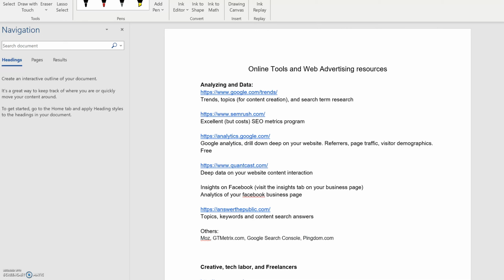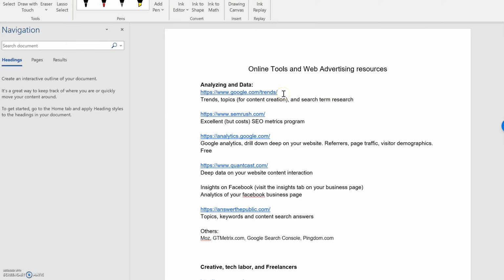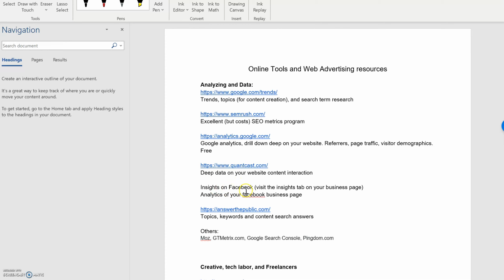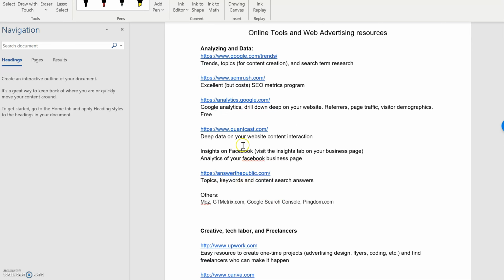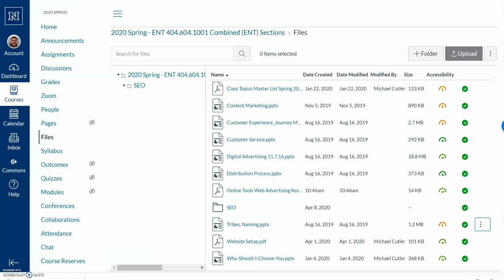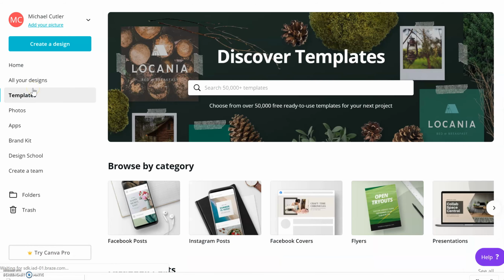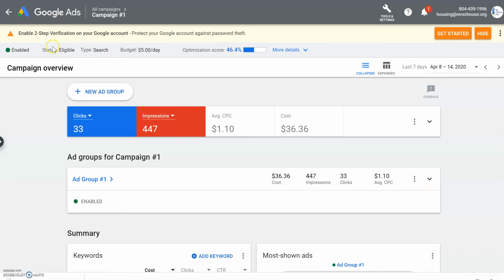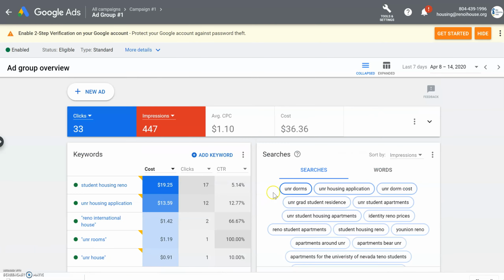Online tools web resources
A short look at many online tools helpful for Entrepreneurs.